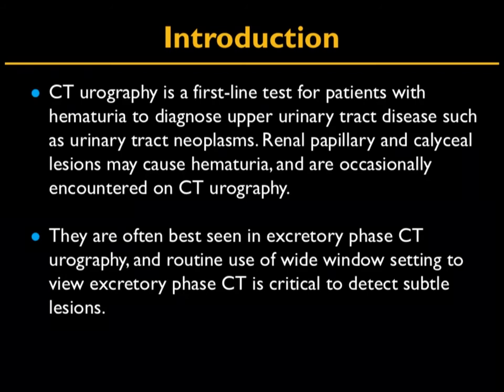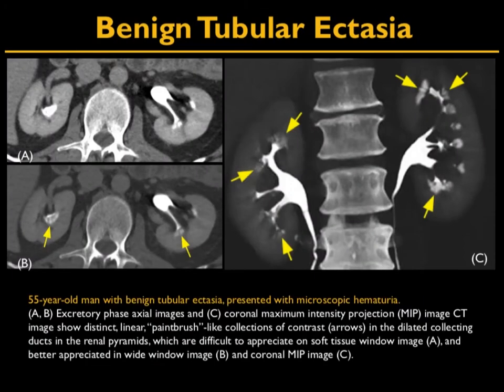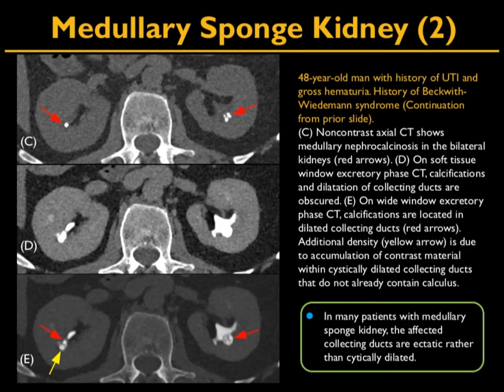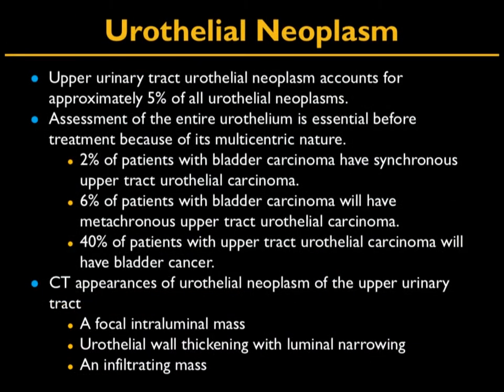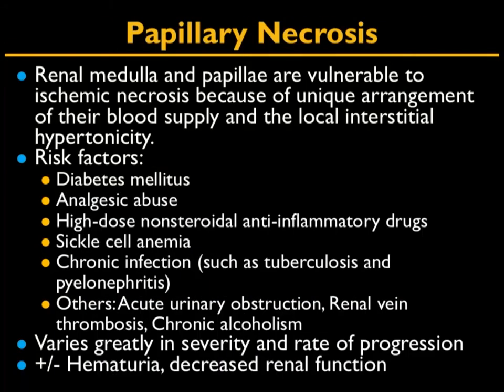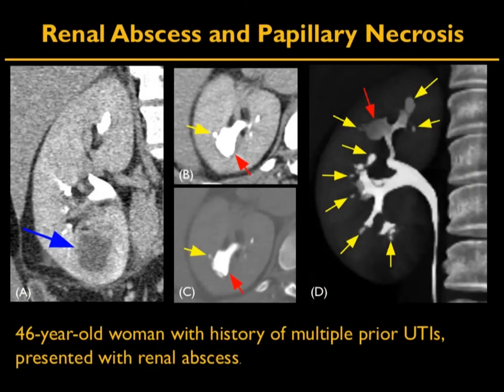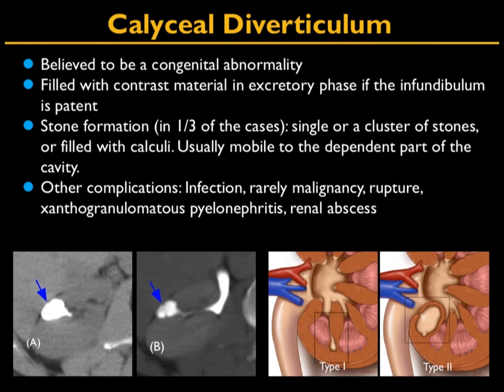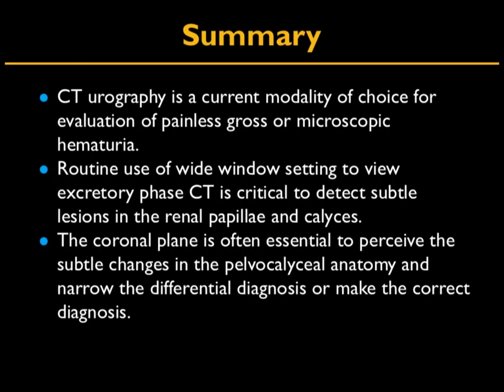CT of Calyceal Abnormalities in the Kidney: Pearls and Pitfalls